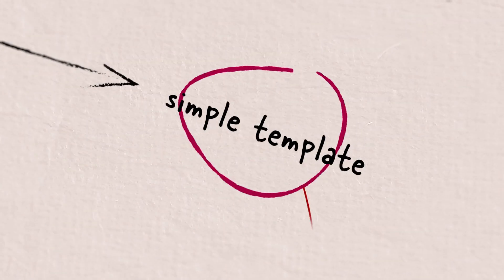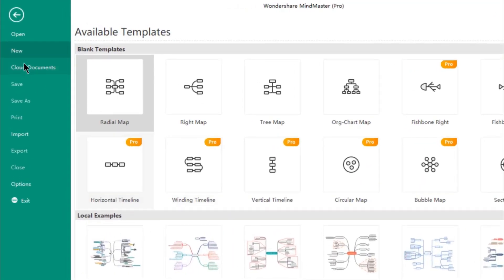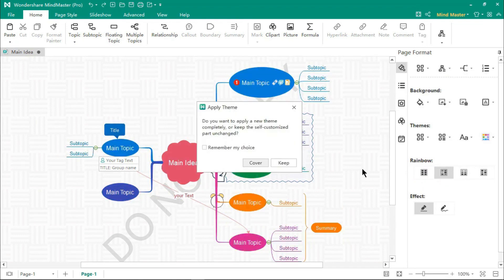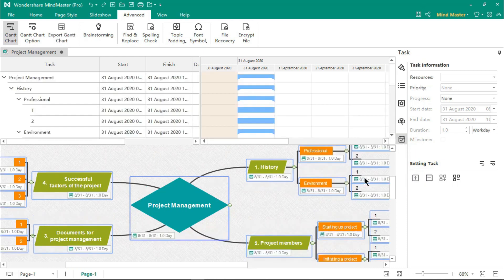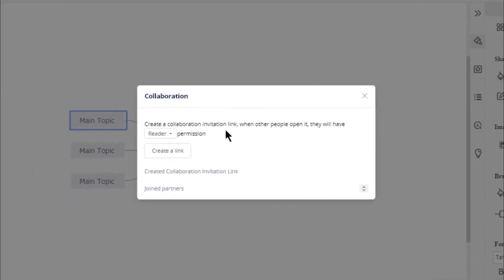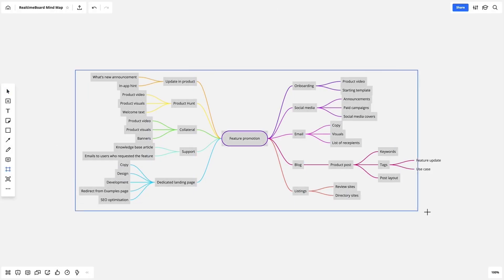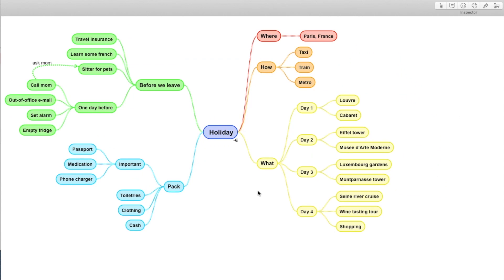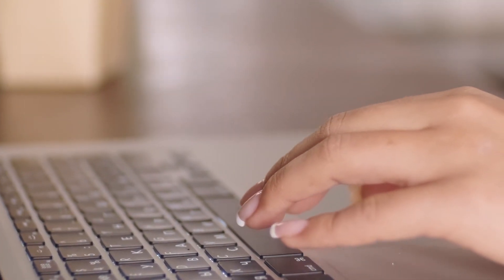3 Mind Mapping Apps - You Cannot Miss!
Mind mapping software can help you brainstorm that idea or project in no time. But which mind mapping tools or apps should you use?

In this video, Nextgen Digital shares 3 of his favorite mind mapping tools for personal or team use. These tools will be helpful for you as you do your creative research and mind-mapping in 2021.

00:00 - What is Mind Mapping?
00:59 - MindMaster
08:37 - Miro
10:08 - Simplemind